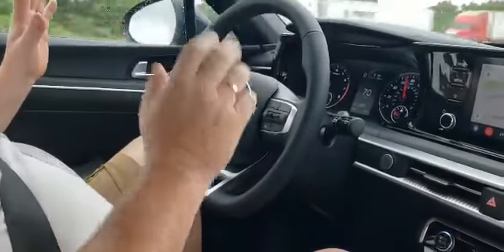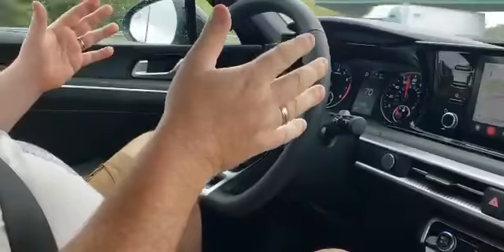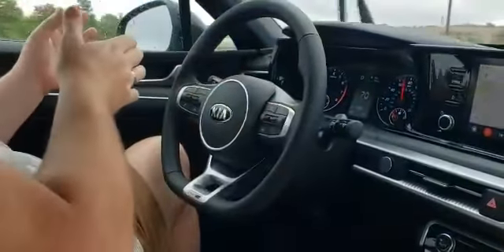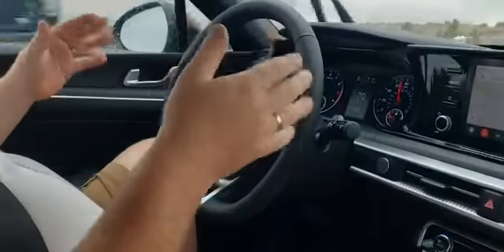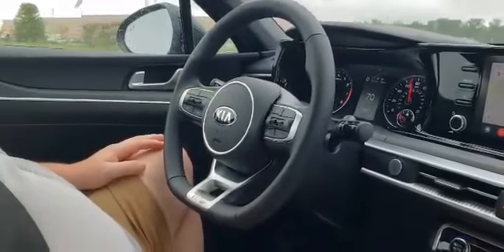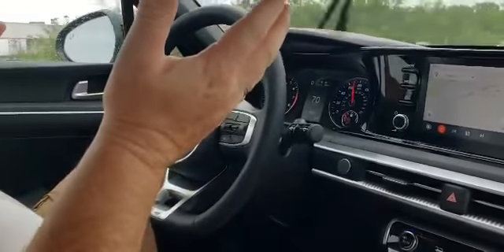New Kia K5 auto drive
This video I had demonstrate how the Kia K5 GT Line drives by itself using the lane assist. the kids K5 is amazing vehicle and it gets 43 miles a gallon on the interstate 27 to 30 miles in town. the key of K5 also comes fully equipped with automatic Auto iPod and Android auto wireless. okay five is a perfect cross between power luxury and efficiency.Introducing the All-New Kia K5 GT Line Sedan. Compare Models, View Local Offers & Find a Dealer. Quality & Durability Backed by Our 10 Year/100,000 Mile Limited Powertrain Warranty. Sport Design Exterior. UVO connectivity. Turbo Powered. Driver Assist Technology.
The K5’s advanced AWD provides surefooted traction for greater peace of mind under a variety of weather conditions. AWD is available with the LXS and sporty GT-Line trims, each of which includes thoughtful standard features for a superior experience. All K5 AWD models include:

All-Weather Drive System
Heated Front Seats
10-Way Power Driver’s Seat
UVO Link with Remote Start & Cabin Heating
SiriusXM®️ Radio
2nd row USB Charger (2 ports)
Standard Driver Assist Technologies
Additional convenience features included with K5 GT-Line

Fully connected.
Available UVO link services let you connect to certain features of your K5 remotely through the Kia Access with UVO link app or online portal.1

Connected Routing

In-Vehicle Notification Center

911 Connect & Roadside Assistance

Amazon Alexa

Google Assistant